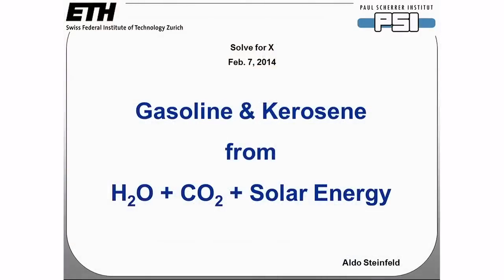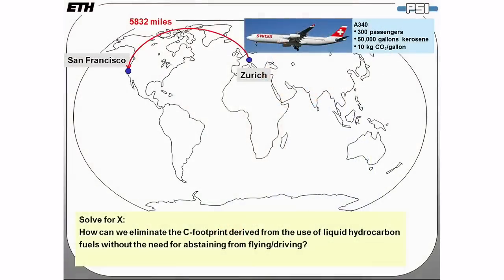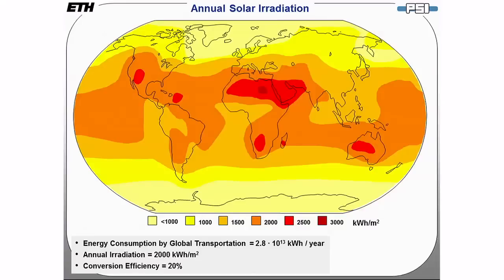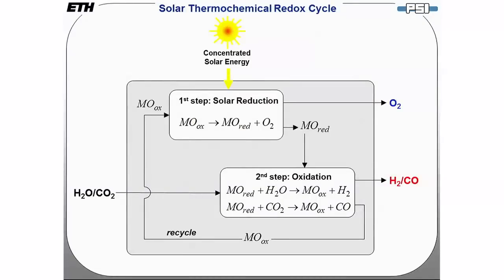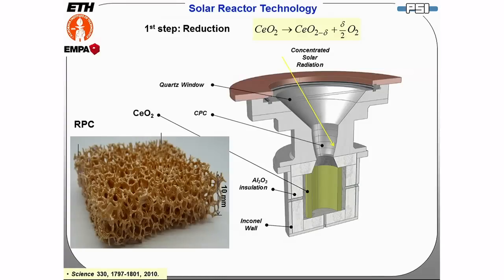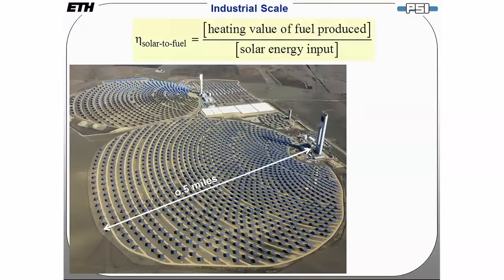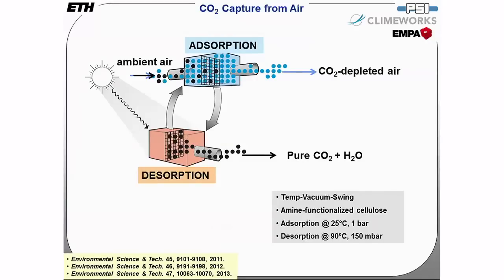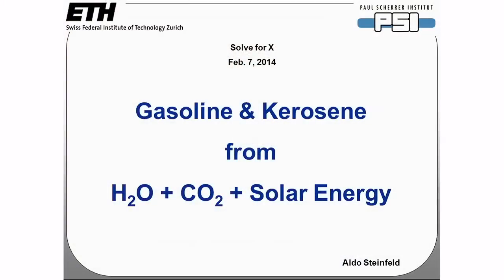We Solve for X - Aldo Steinfeld - Solar Syngas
We Solve for X:  People accelerating progress on technology moonshots.